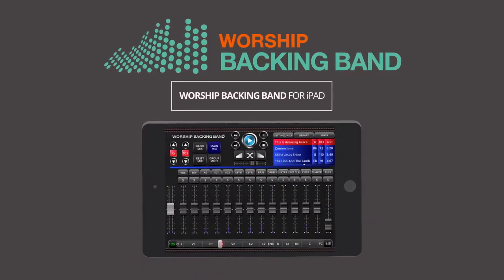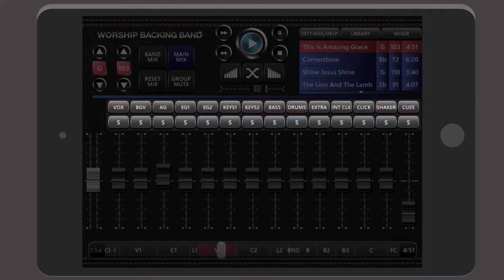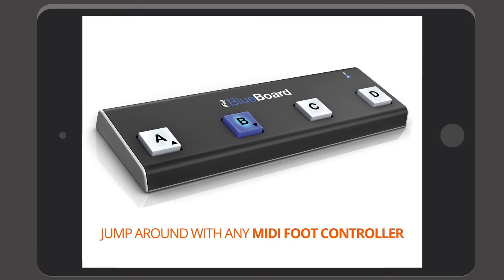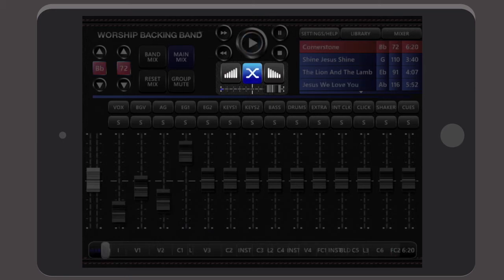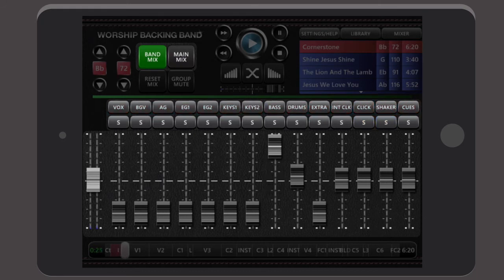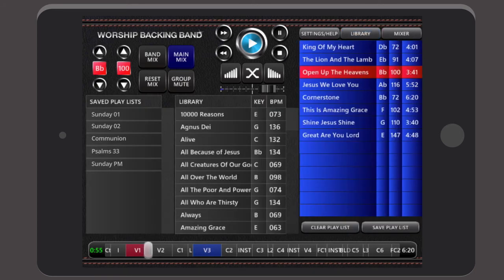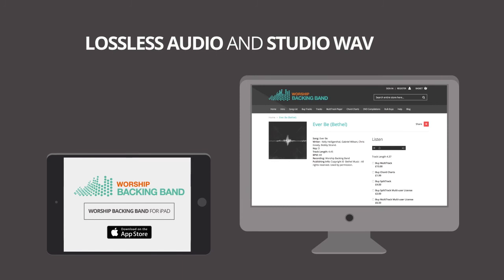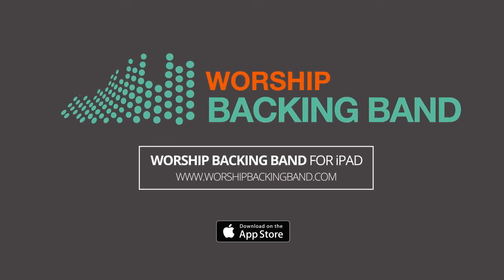iPad MultiTrack Player from Worship Backing Band (long trailer)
The new iPad MultiTrack Player from Worship Backing Band.

Keeping with our simple-to-use methodology, the iPad Player is a step up from our award-winning PC & Mac Player with some additional features such as ambient pads for song transitions, a global mix option, the ability to save and name playlists, easy iCloud storage and more.

- New iPad touchscreen interface design
- 14 instrument stems inc. vocals, clicks and cues
- Mix mute or solo any instrument stem
- Loop or jump to any song section
- Key change and tempo change
- MIDI footswitch compatible
- Ambient pads for seamless song transitions
- Save and name setlists
- Lossless audio compression for easy song import with iCloud storage

Buy the iPad Player on the App store and go to the Worship Backing Band to buy the MultiTracks.

When you buy our iPad MultiTracks you also get a link to the uncompressed studio WAV file version for use in Ableton Live, our own Worship Backing Band PC & Mac MultiTrack Player or any DAW software like Logic, Pro Tools or Cubase.

People who have previously purchased MultiTracks from Worship Backing Band will also be able to download the iPad versions.